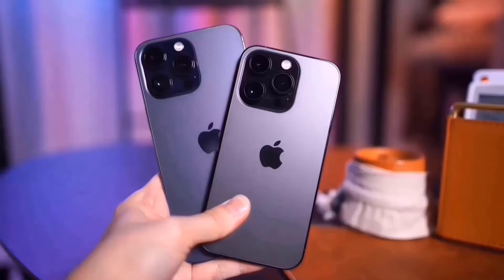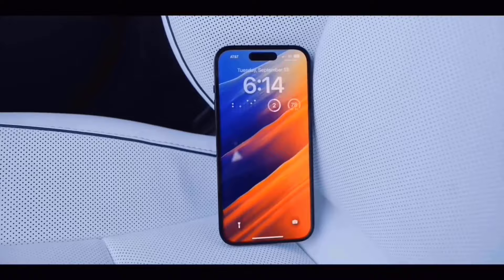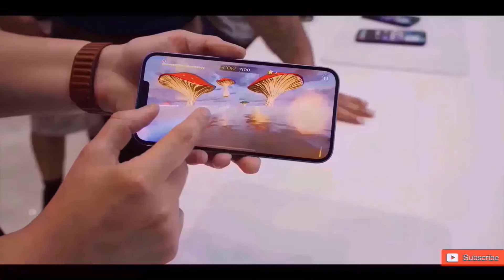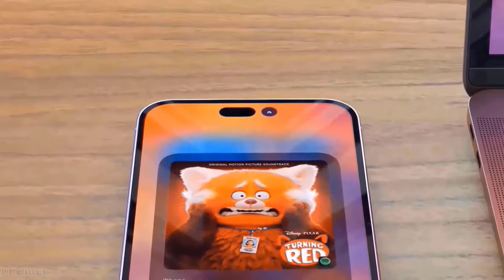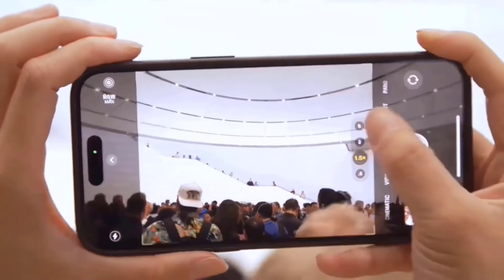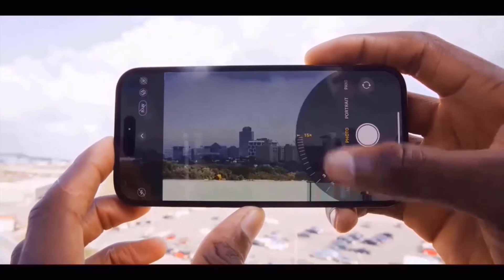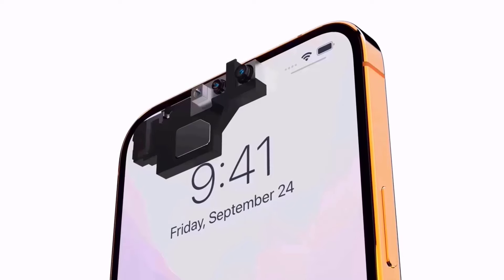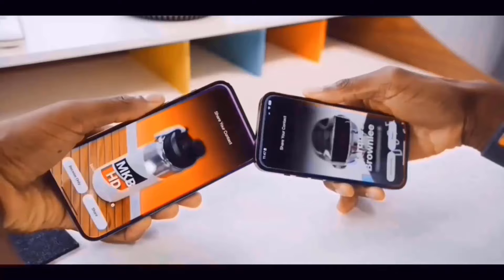iPhone 16 Pro Max - EVERY CAMERA SPECS LEAKED